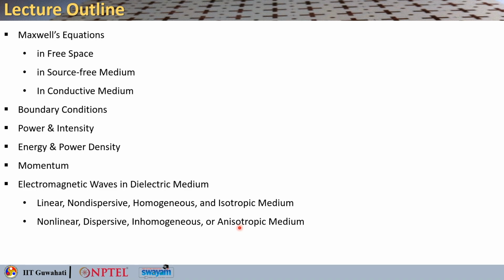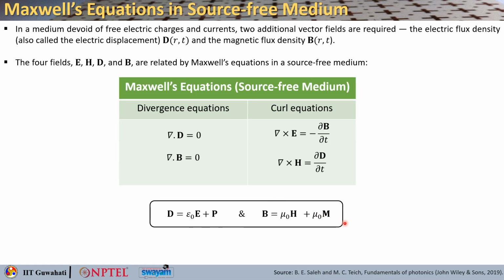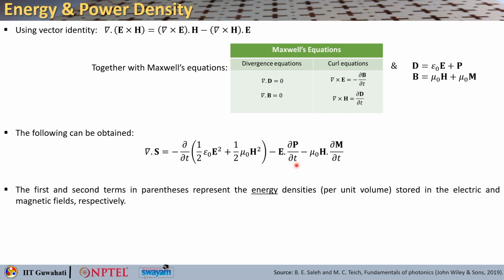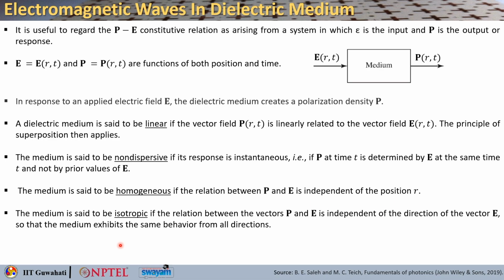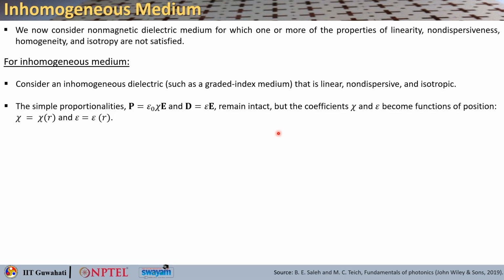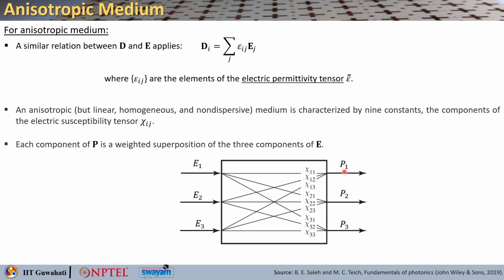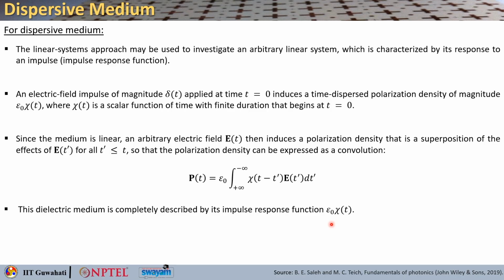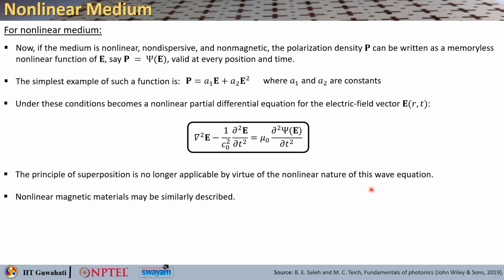Lec 9: Electromagnetic Waves in Materials